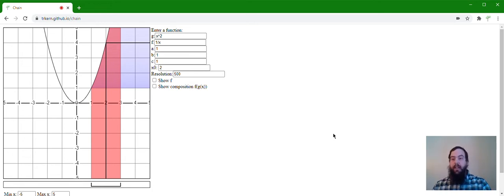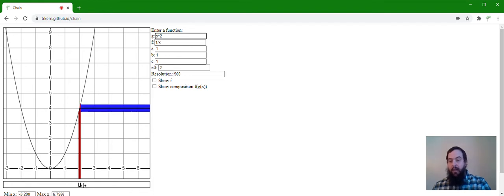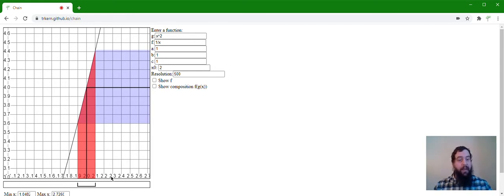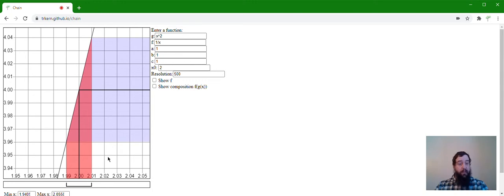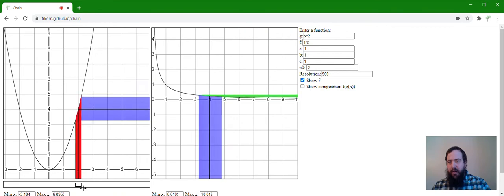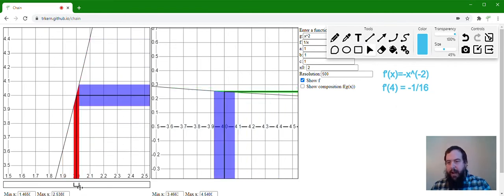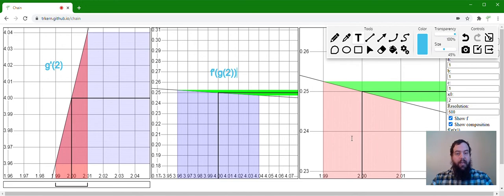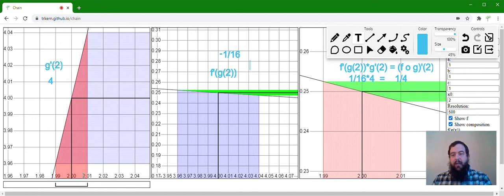Visual Demonstration of the Chain Rule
(you can use the variables a, b, and c in your formulas for f and g and adjust their values using the number inputs on the right, kind of like a Desmos slider)